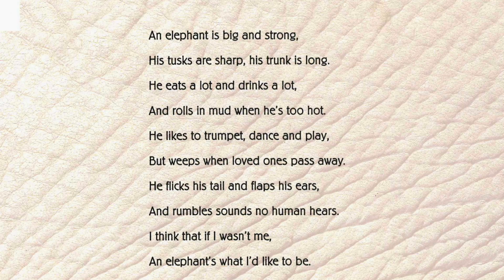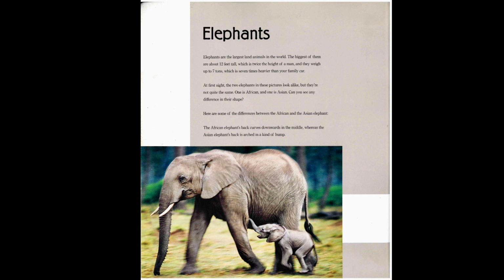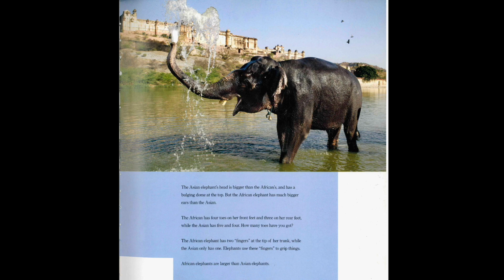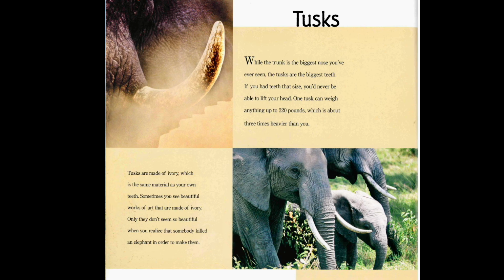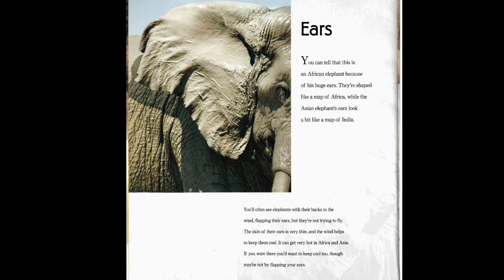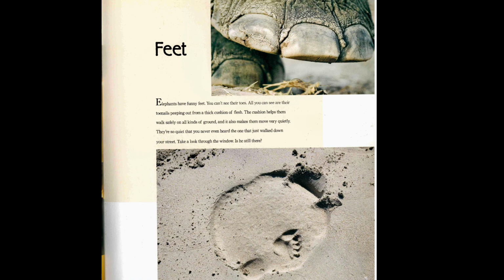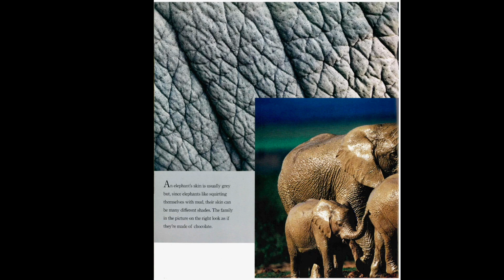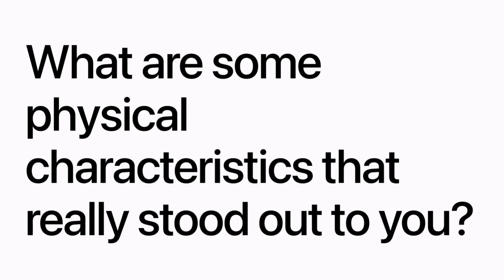Kindness Revolution, Caring is Cool, Elephant Connection, Elephants, 3 6 HD 1080p